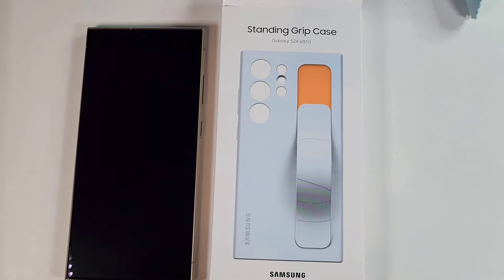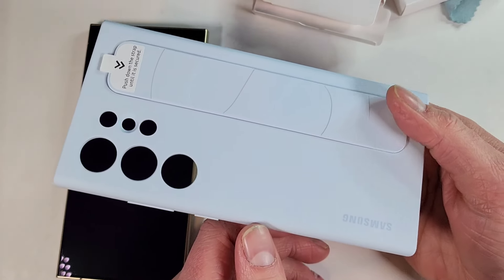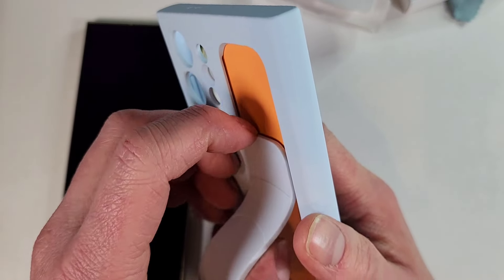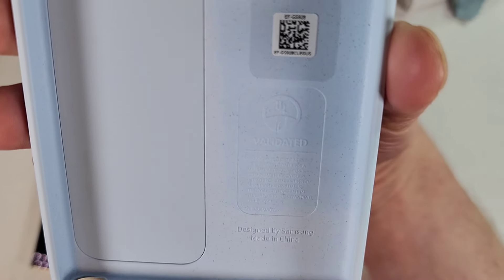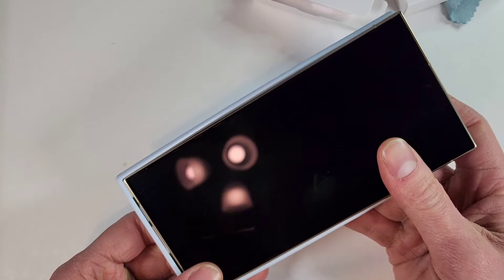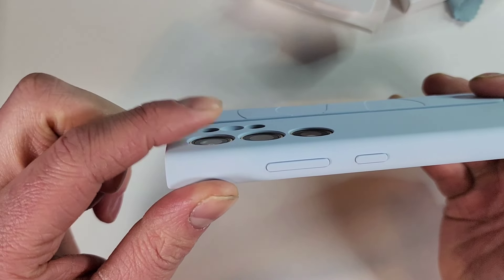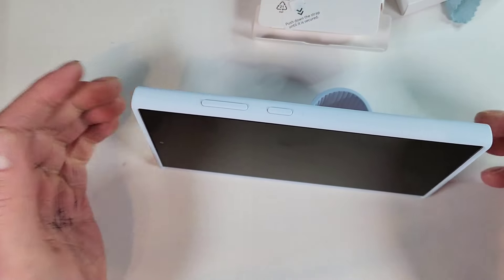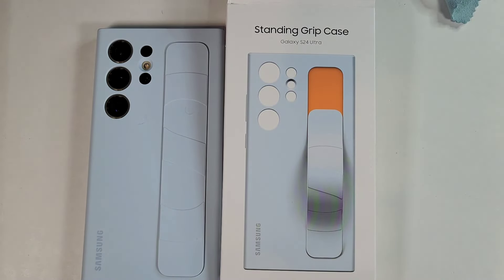Samsung S24 Ultra Standing Grip Case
Here is the Samsung S24 series standing grip case. This soft case has a stand that slides out and doubles as a spot for your hands! Really unique case.